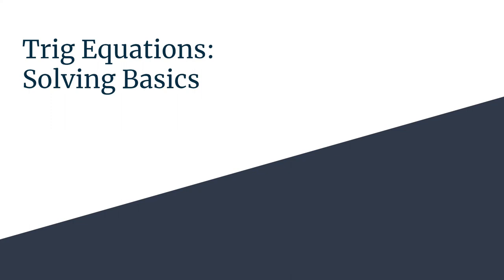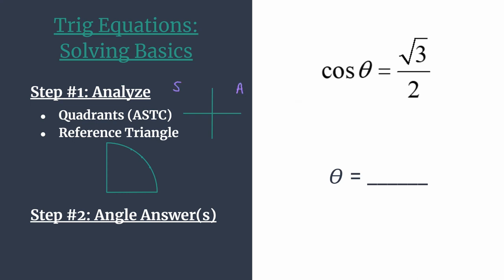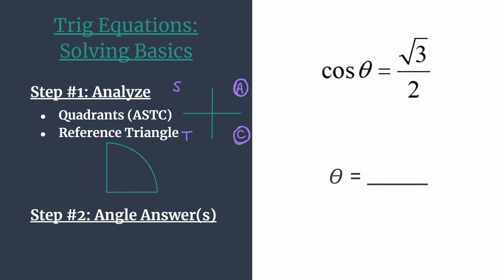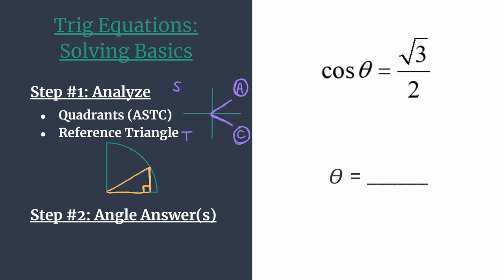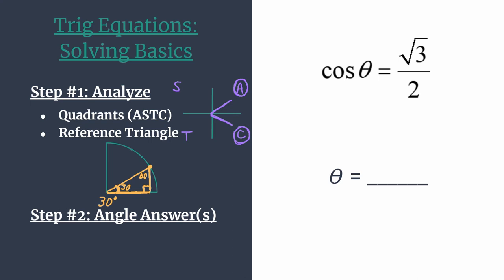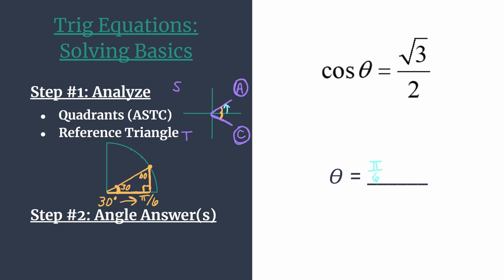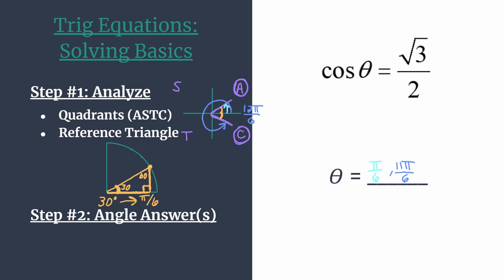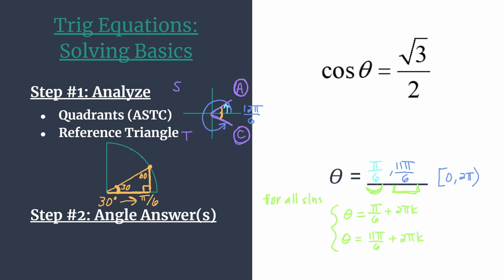Solve cosθ=√3/2 – Trig Equations Solving Basics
Analyze and solve cosθ=√3/2 in two quick steps!
#1: Analyze (quadrants and reference triangle)